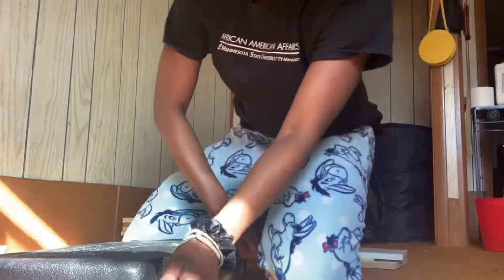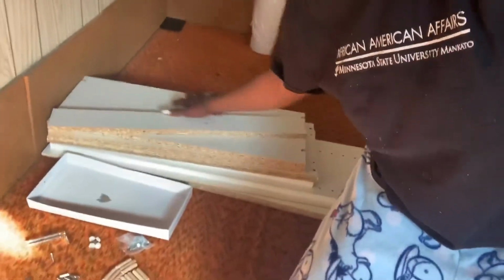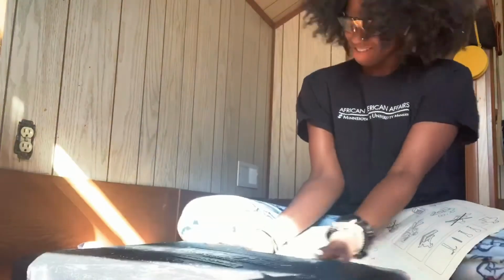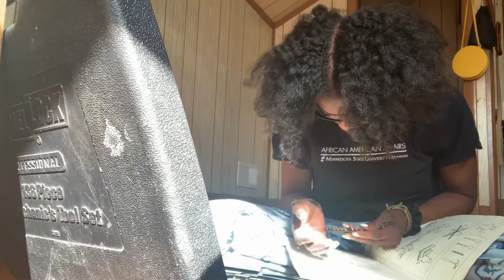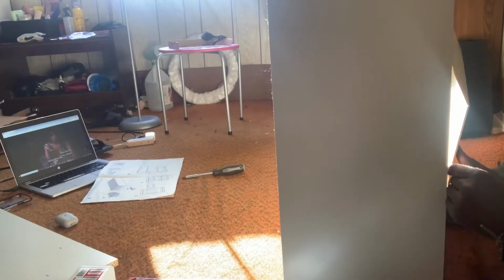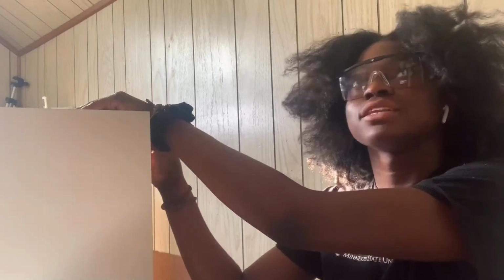BWM! (build with me) during Quarantine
Hey y’all so I’m going to be building a bookcase from a set that my bestie bought for me YEARS ago. I’m just now making it because I have nothing else to do.

Link to the bookcase:
*i think they discontinued it. But here’s an outside link

Social Media!!